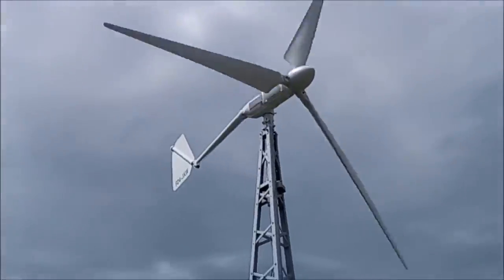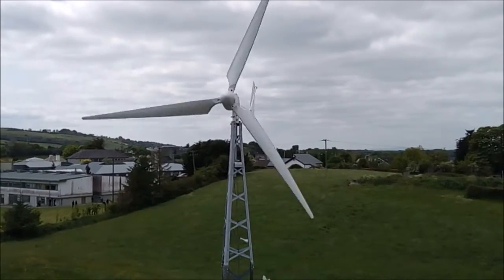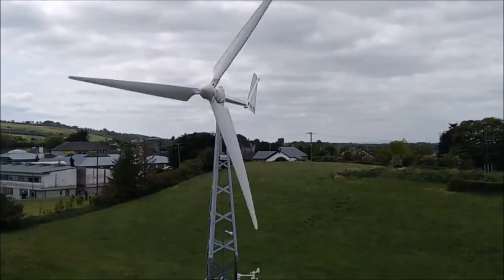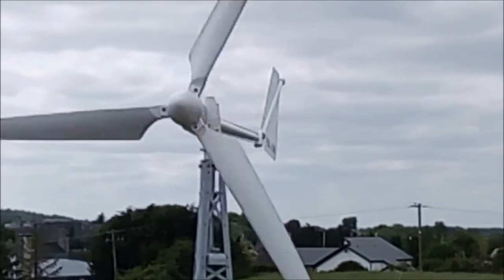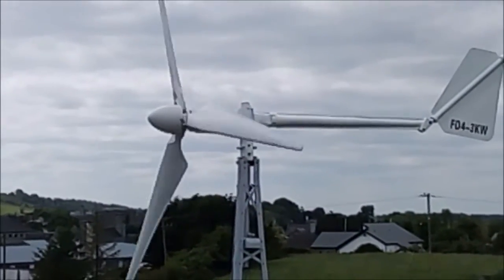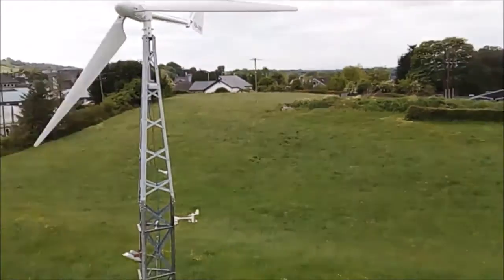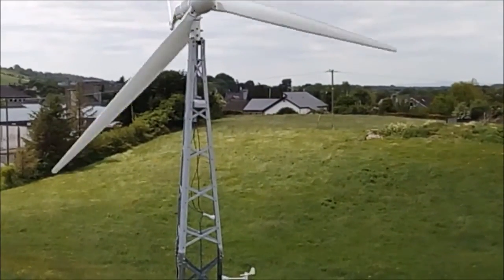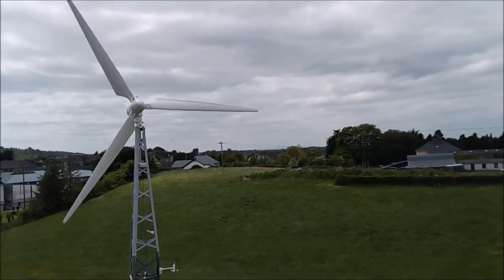l@@k 3000w wind turbine how it tracks the wind no vibrations or rattles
l@@k how it trackes the wind no vibrations or rattles it does not need 30mph to get 100watts.